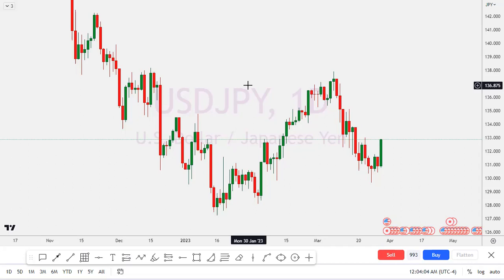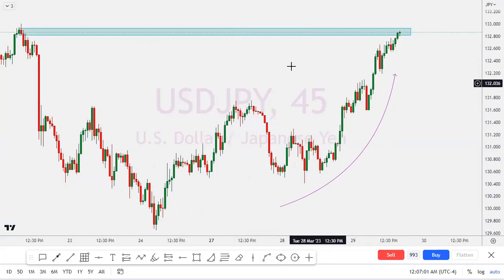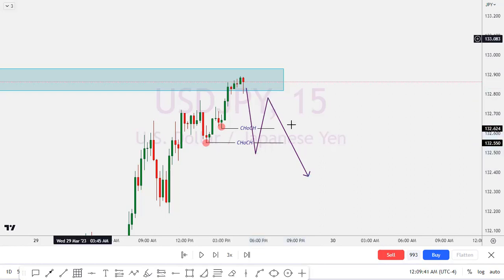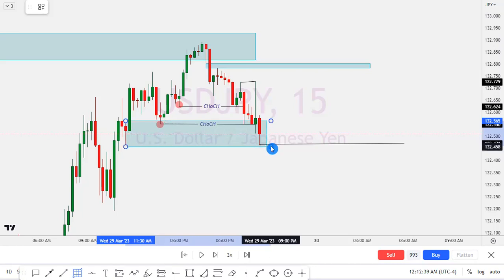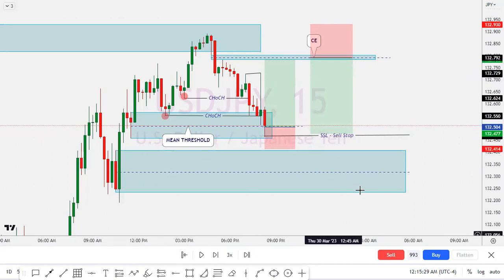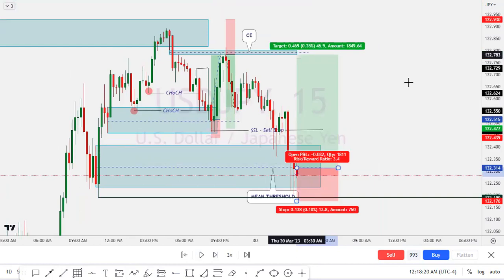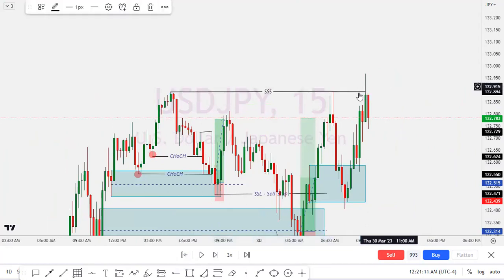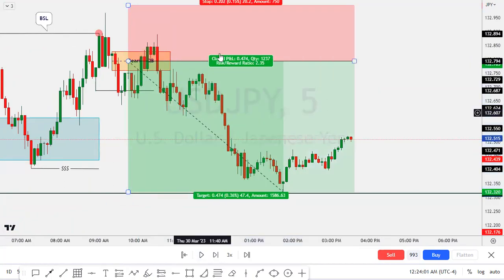I STARTED TO WIN MORE AFTER I MASTERED THIS ICT TRADING CONCEPT |MASTER MARKET STRUCTURE & ORDERFLOW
We provide free analysis, signals, free ICT ebooks, PDFs and also free classes on smart money concepts.